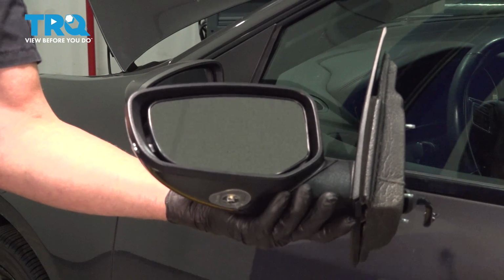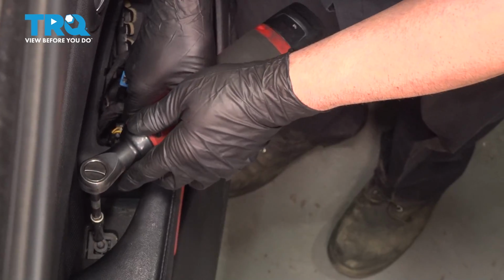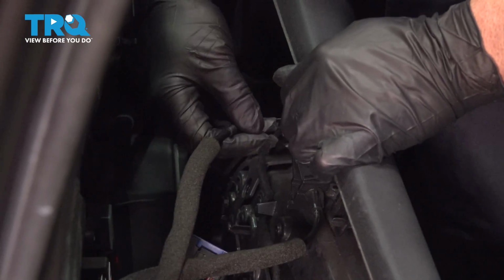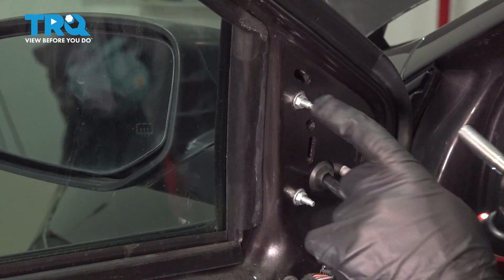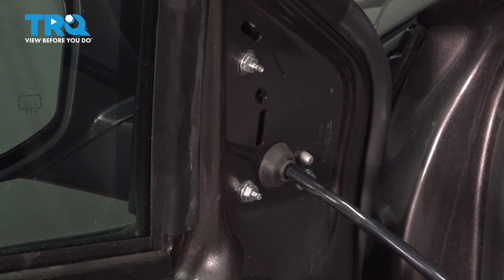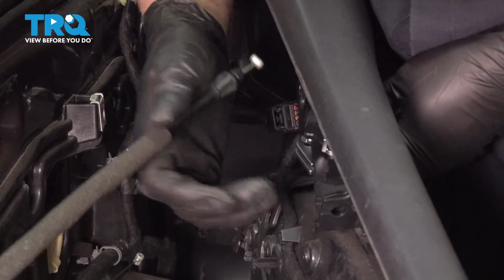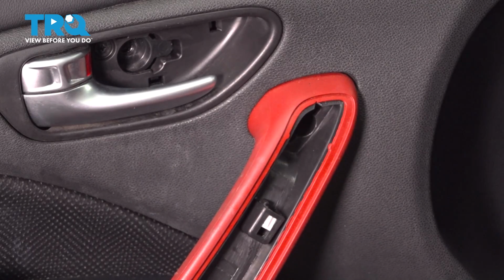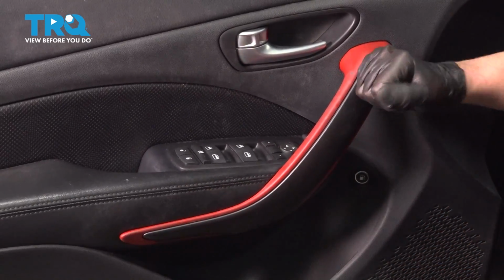How to Replace Exterior Mirrors 2013-2016 Dodge Dart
Shop TRQ on eBay
This video shows you how to install new exterior mirrors from TRQ on your 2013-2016 Dodge Dart. When it comes to driving, it’s important to know what’s behind you and beside you. A broken side view mirror could put you at risk of an accident, or ticket! TRQ side view mirrors are engineered to fit your vehicle.

This repair was done on a 2014 Dodge Dart GT 2.4L Sedan 4-Door FWD Manual and the process should be similar on the following vehicles:
2013 Dodge Dart
2014 Dodge Dart
2015 Dodge Dart
2016 Dodge Dart

Tools you will need:
• 10mm Socket
• 7mm Socket
• T25 Torx Socket
• 1/4 Inch Ratchet
• 3/8 Inch Drive Ratchet